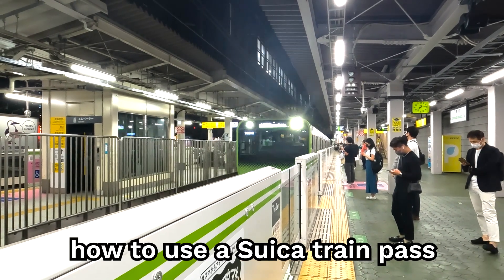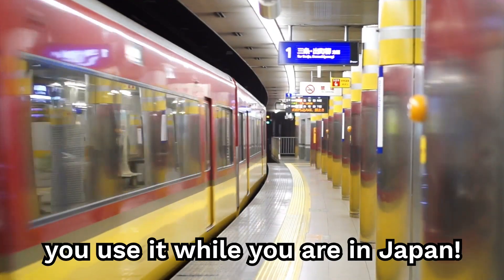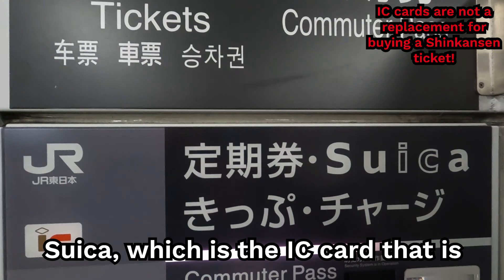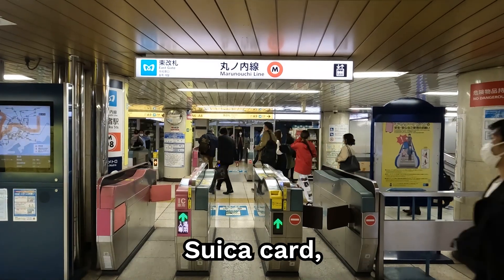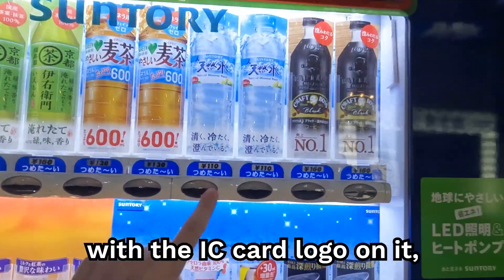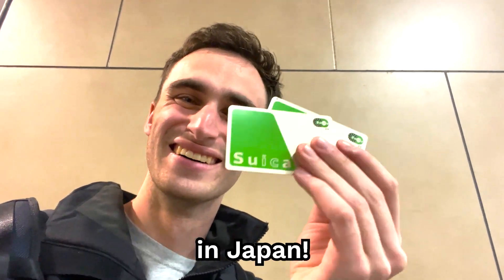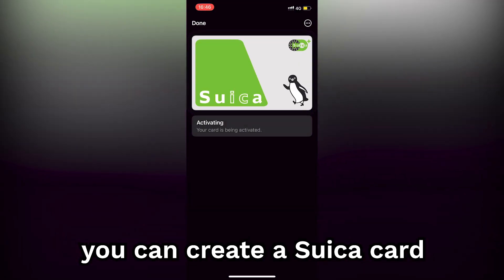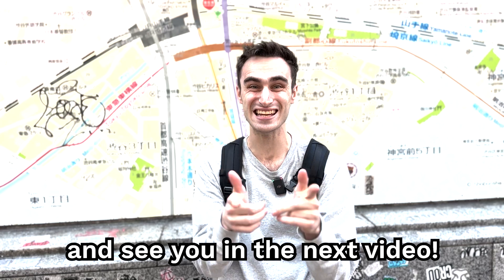How To Ride Trains In Japan Using Suica! (Tokyo Travel Tips)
Today, I will be showing you how to ride the trains in Japan using one of the most popular IC cards called Suica! IC cards are a huge life hack in Japan, due to the fact that they can be used not only for riding trains, but also for paying for things at convenience stores and many restaurants! Today, I will be showing you how to create and charge your Suica card, as well as how to pay and use your Suica on the train!

▼Here are some articles that I found useful when researching for this video!

We are “mochimochijapan” and actively working to let more people come to Japan!
In this channel, we spread interesting information about Japan such as food, culture, and the latest news!

We will post more content, so don’t forget to follow us, please!